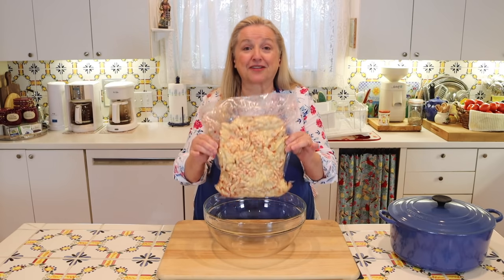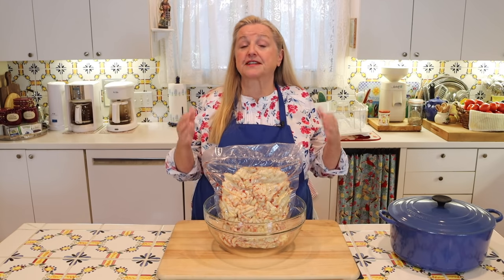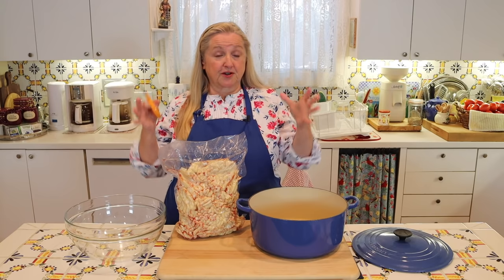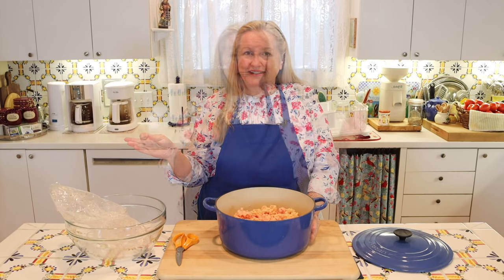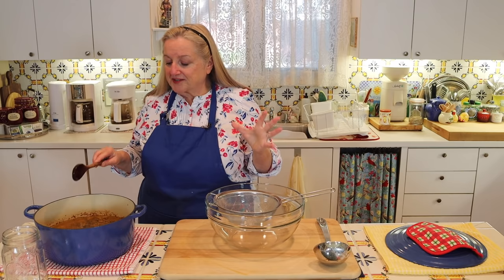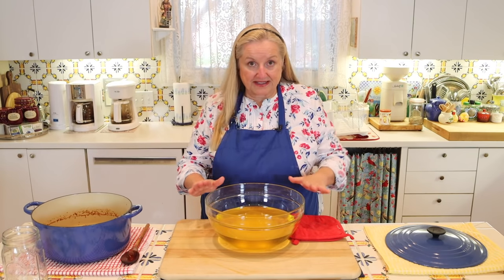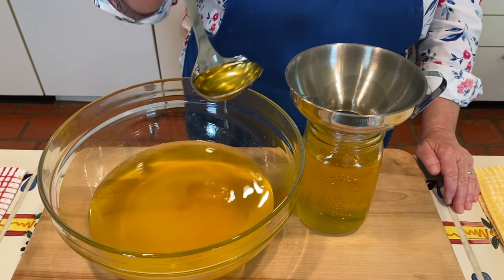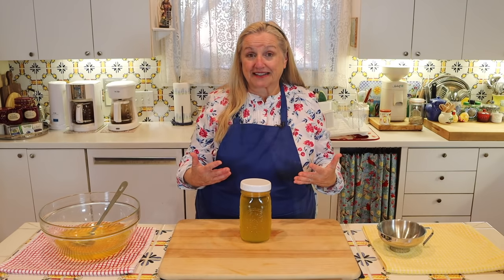How to Render Beef Fat to Make Tallow - How to Render Suet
➡️TIMESTAMPS:
0:00 Introduction
0:52 What is Tallow?
0:58 What is Suet?
1:10 Benefits of Suet and Tallow
1:33 Tallow Smoke Point
2:53 Shelf Life of Tallow
3:25 How to Render Beef Fat

✳️FAVORITE KITCHEN SUPPLIES:
Large Dutch Oven
10-Piece Glass Bowl Set
10-Quart Slow-Cooker
Stainless Steel Strainer
Spatula Spoon
Large Measuring Cup
2-Cup Glass Storage Jars with Lids

✳️RECOMMENDED READING:
Nourishing Traditions
Nourishing Fats
Fat - An Appreciation of a Misunderstood Ingredient
Survival Pantry
Emergency Food Storage
Food Storage 101
Self Reliance